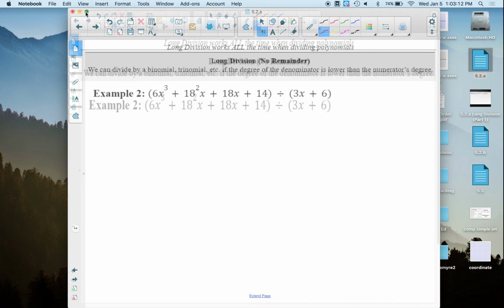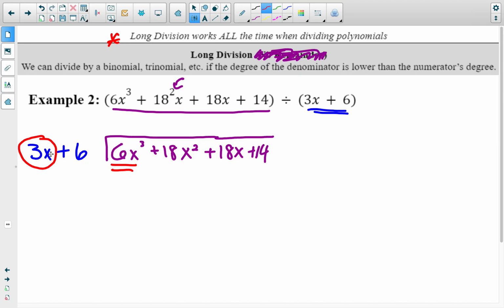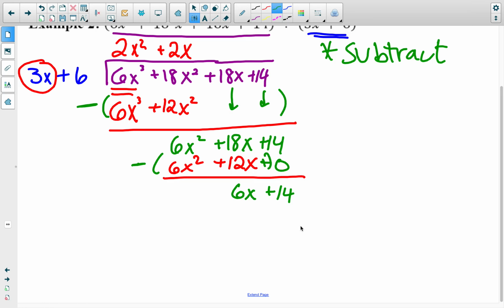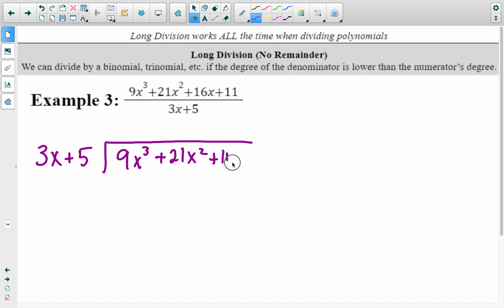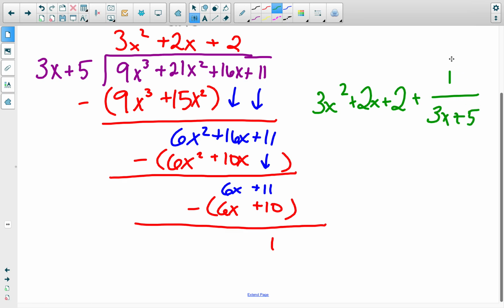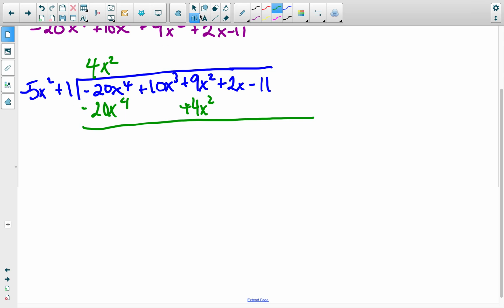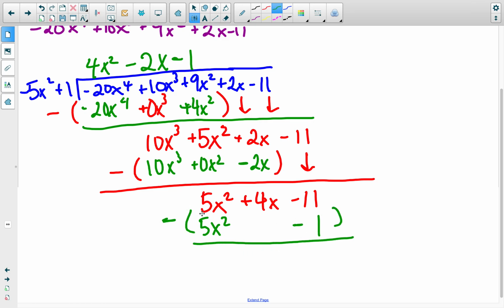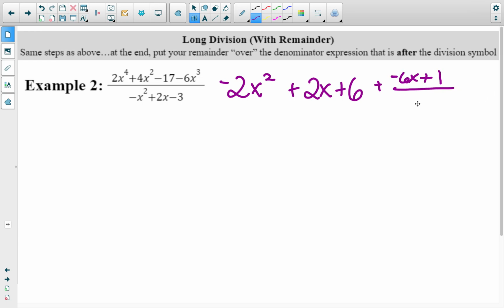5.2.a Long Division Part 2